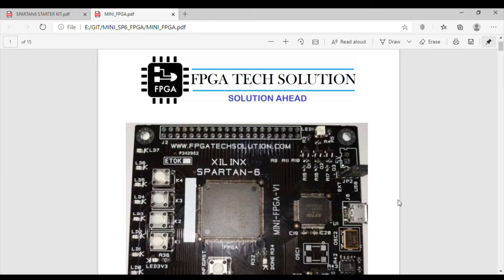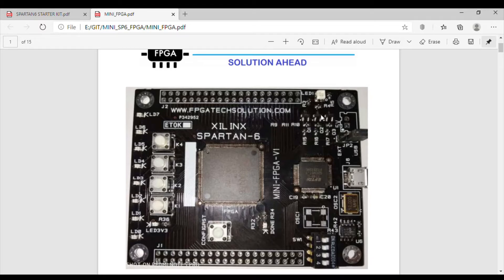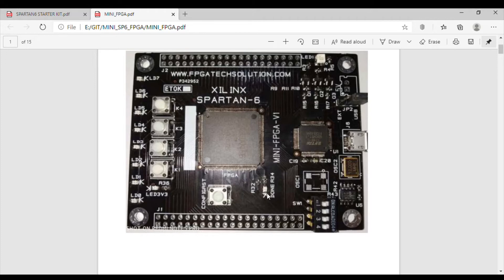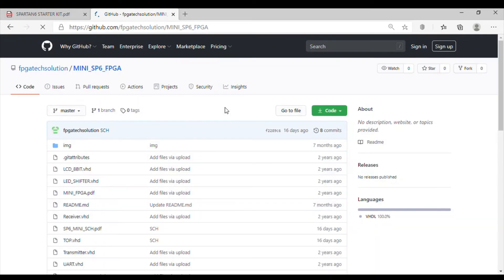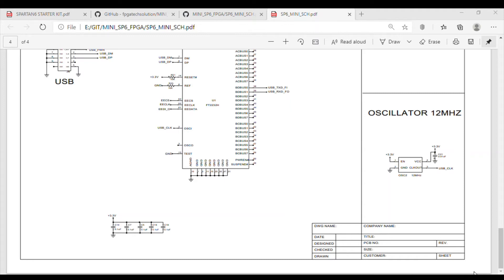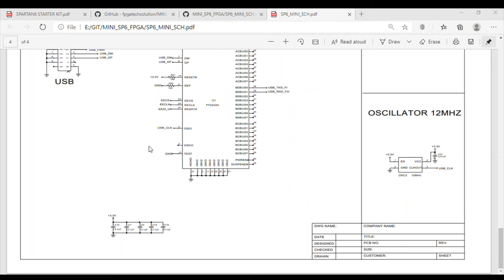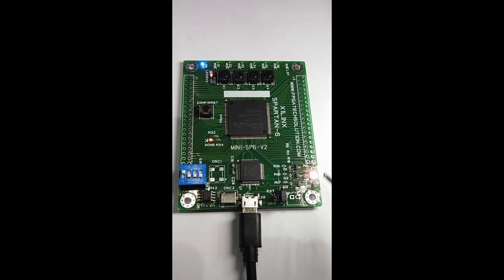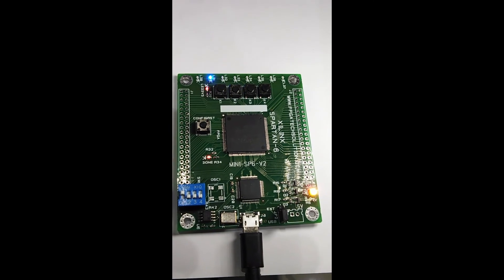MINI SP6 SPARTAN 6 FPGA DEVELOPMENT BOARD